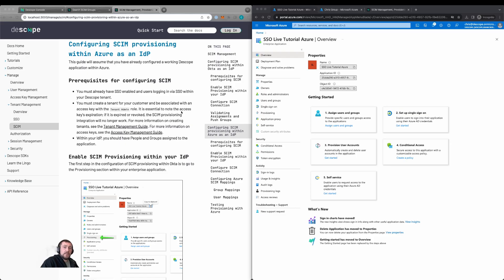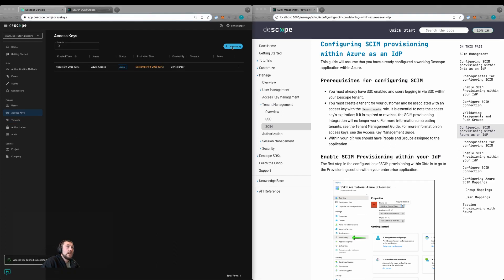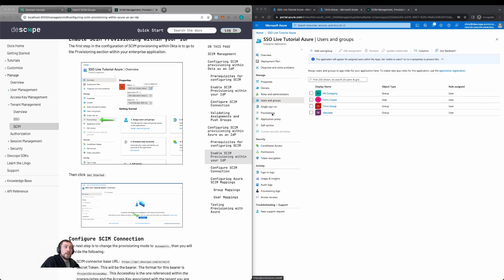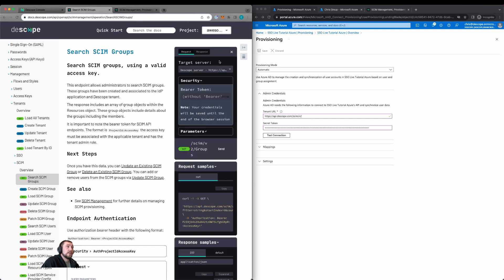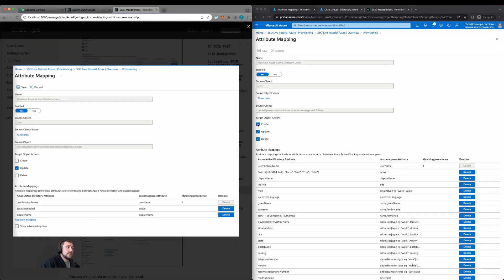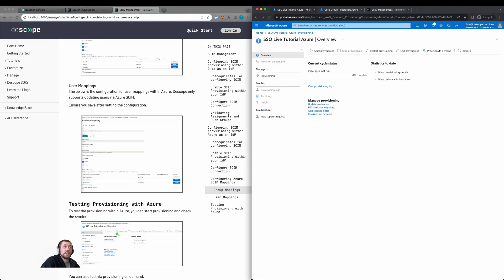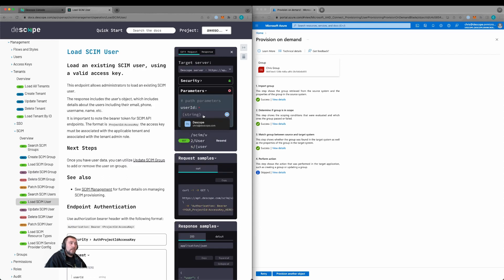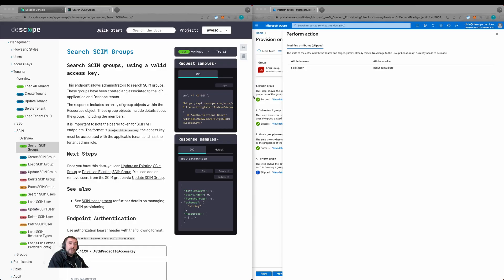Add SCIM Provisioning to Your App With Descope and Microsoft Azure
This tutorial will go through how to easily implement SCIM provisioning for your app using Descope and Microsoft Azure AD.